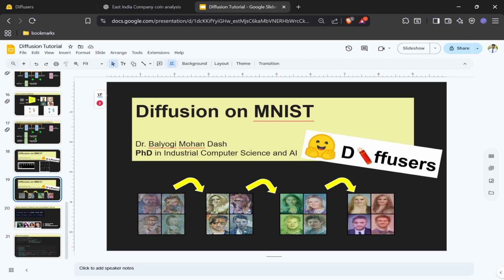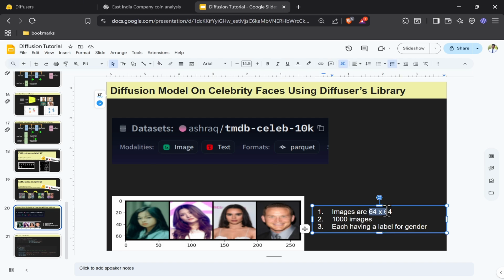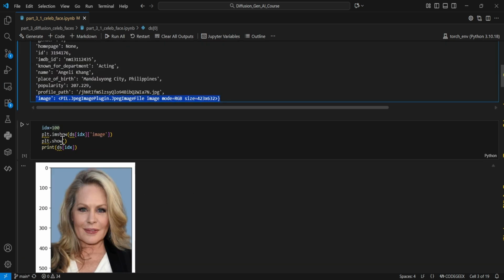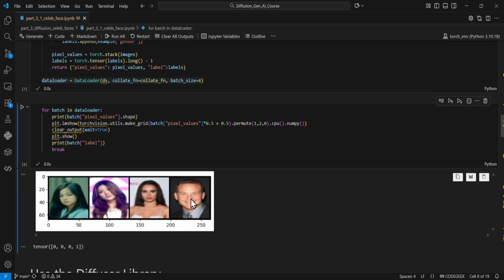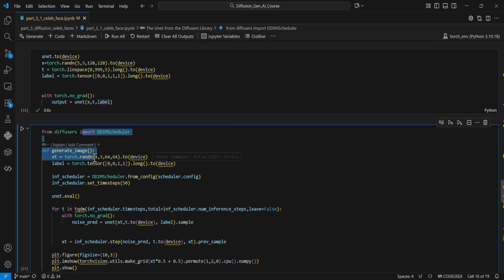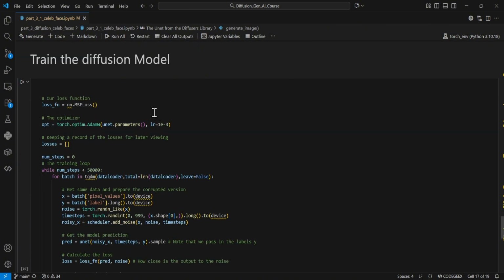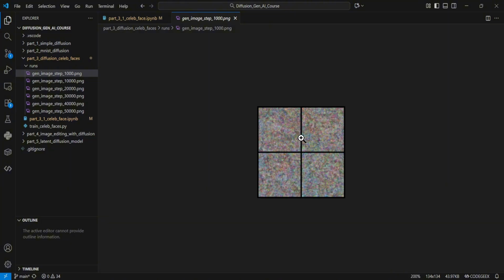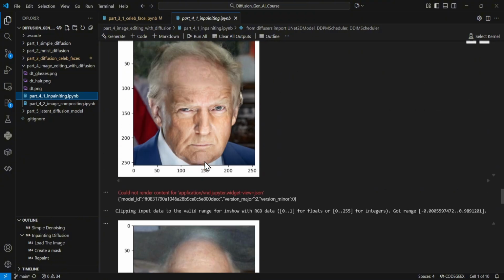Celebrity Face Generation Using Diffusion Models | By Dr Mohan Dash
I am Dr. Balyogi Mohan Dash, and I welcome  you to Intelligent Machines!

In this video, you will learn:
Diffusion Model Training – Step-by-step training of a conditional diffusion model to generate celebrity faces from random noise using Hugging Face Datasets and Diffusers Library.

Dataset Setup – Utilizes a 10,000-image celebrity face dataset (filtered to 1,000 samples), labeled by gender (male/female), preprocessed to 64×64 RGB tensors for faster training.

Model Architecture – Implements a U-Net with class embeddings (2 classes), 17M parameters, trained using DPM Scheduler with DDIM-based generation for faster inference.

Training Pipeline – End-to-end PyTorch workflow: noise sampling, forward diffusion, reverse denoising, 50K training steps, and visualization of generated samples at checkpoints.

Results & Next Steps – Achieves realistic gender-conditioned faces; upcoming episode will cover image inpainting using diffusion models for targeted image editing.

00:00 Introduction – Diffusion models and series overview
00:32 Goal – Generate celebrity faces using diffusion models
00:49 Dataset Setup – Hugging Face dataset with gender labels
01:41 Data Preprocessing – Resizing, normalization, and batching
03:39 Model Setup – U-Net architecture and scheduler configuration
05:56 Training Process – Noise prediction and sample generation
07:10 Results & Next Steps – Realistic faces and upcoming inpainting